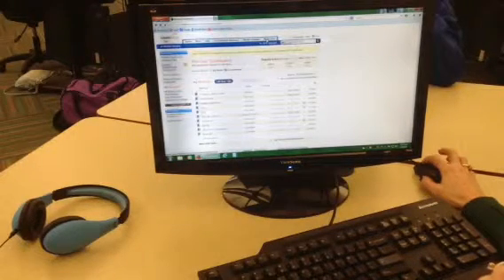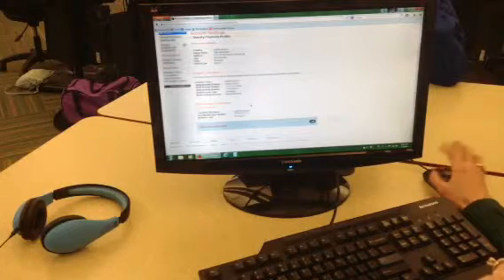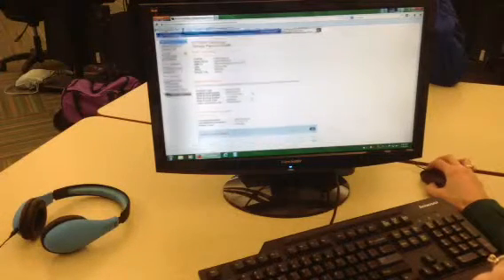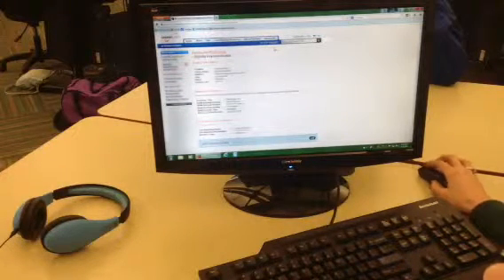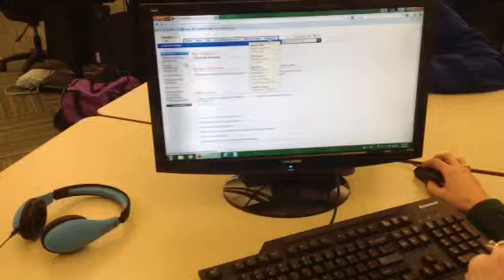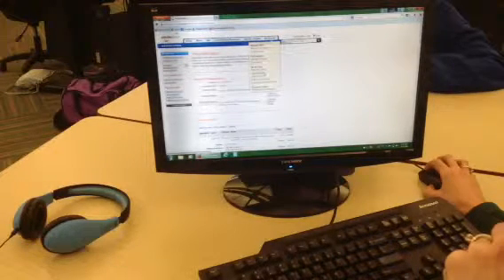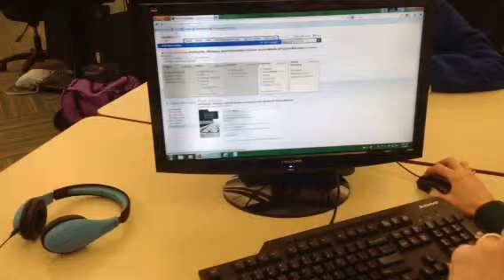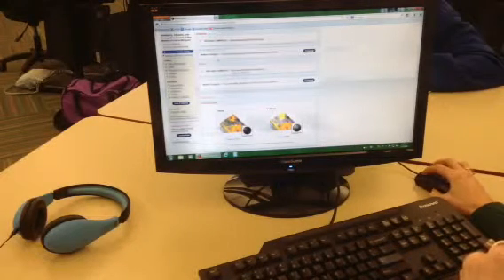CW publishing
Createspace